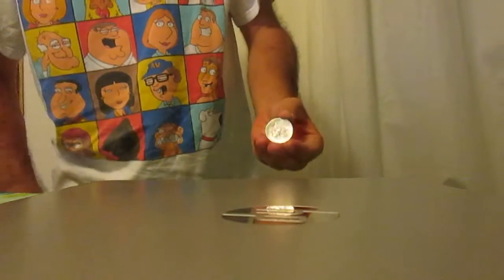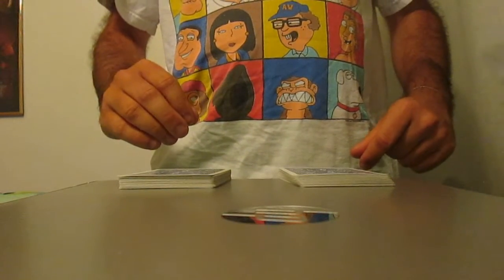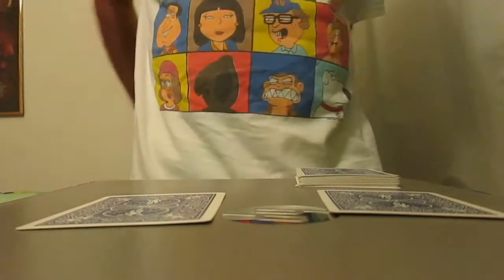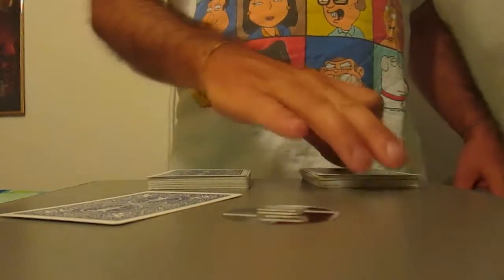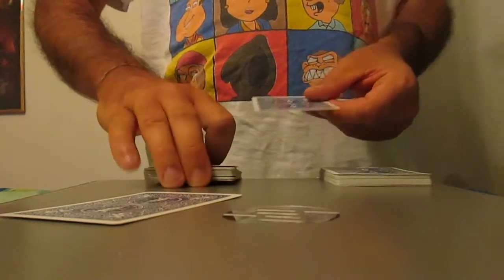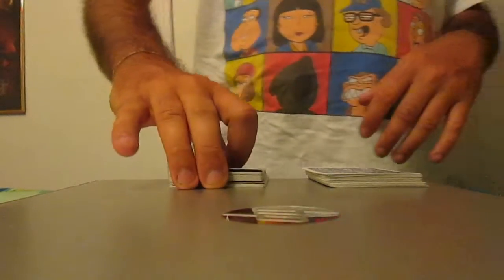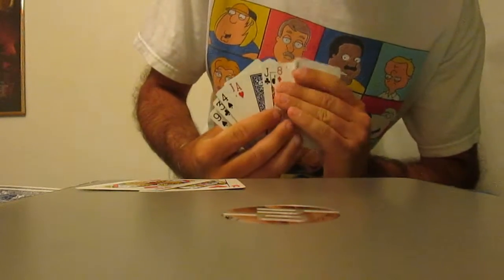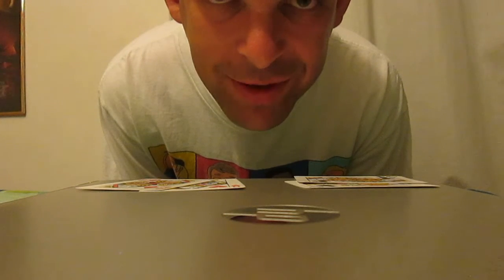Catch me if you can(CMIYC) plus a new trick.